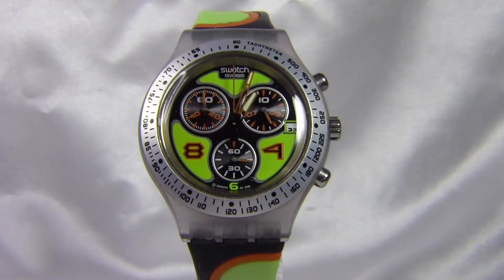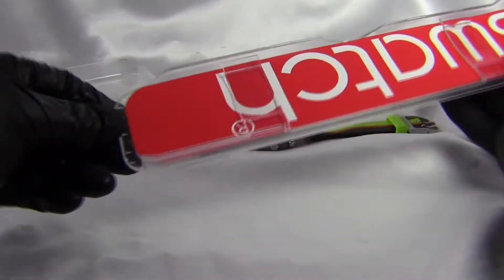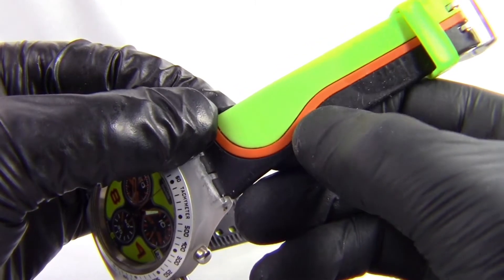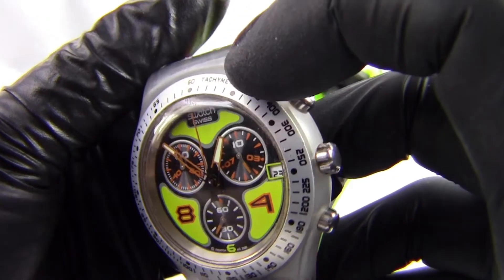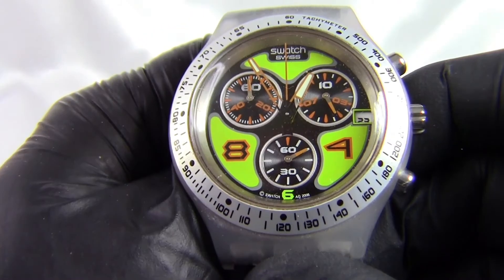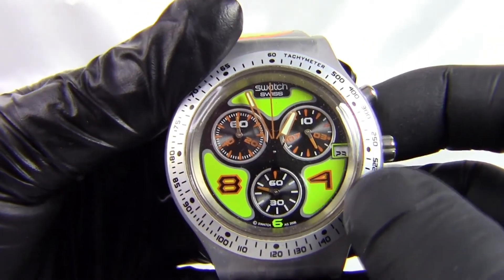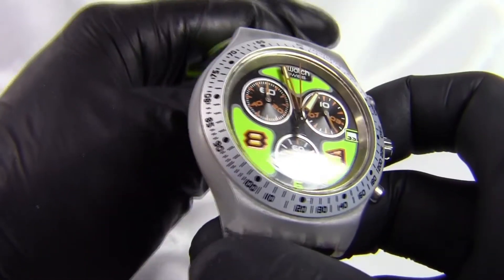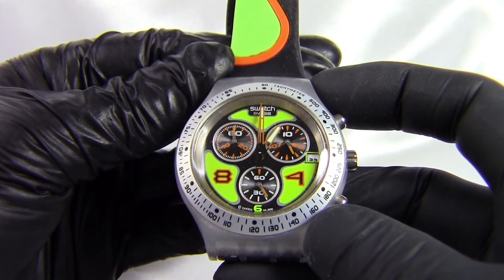Swatch Irony Chrono Review Model SVCK4034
Hi this is a review of the Swatch Irony diaphane watch model SVCK4034, in it we will cover the style features as well as dimensions of the watch, best viewed in HD.

Firstly I must state this watch is not in full working order, I bought it knowing that but I liked the style and size, it does work for time and date so I can live with it, the only bit that does not work is the chronograph. However if you pull too far the crown will also come out fully but knowing that I wont do it.

So this is a Irony Diaphane watch with chronograph, this model is all plastic oddly enough where most irony watches are of course metal, but this has a rather nice and unique design. For me the colour drew me to it and I have wanted a diaphane watch for a while having seen a few I like, I didn't realise they were as big as they are though compared to other swatch models but I do like this size.

Please check my Odds playlist for more models and the other playlists for more watches, if you like the review hit the like button, subscribe if you want to see more reviews and hit the bell to be notified when I upload more.

Richard NomNom

The Watch Sizes

Face width - 33mm
Case  - 43mm
With the crown - 45mm
Strap width  - 19mm
Thickness  - 13mm
Weight - 42g

Watch links